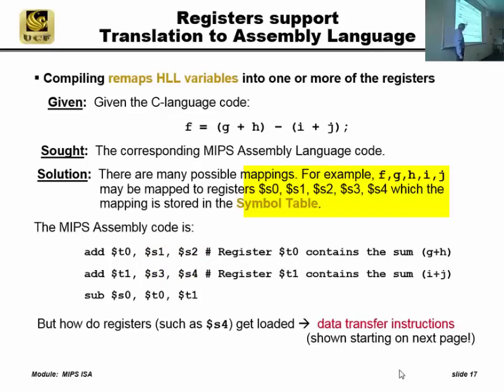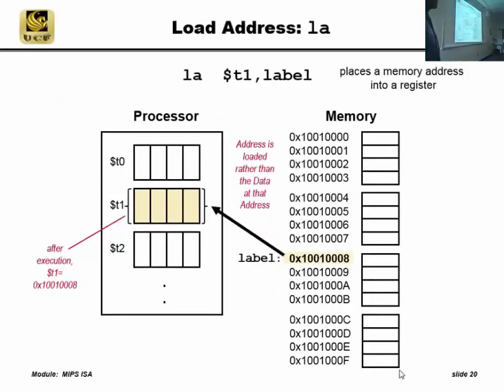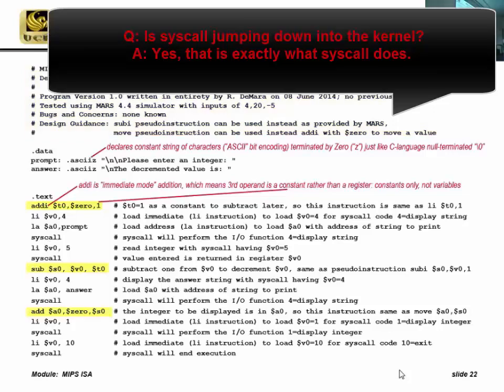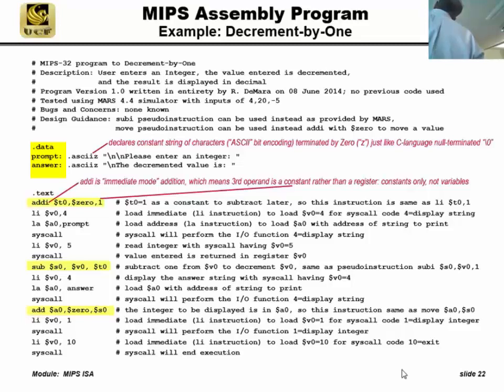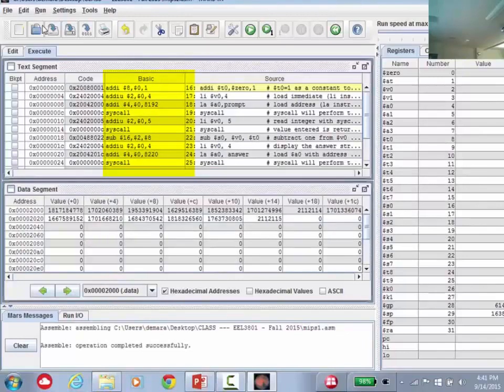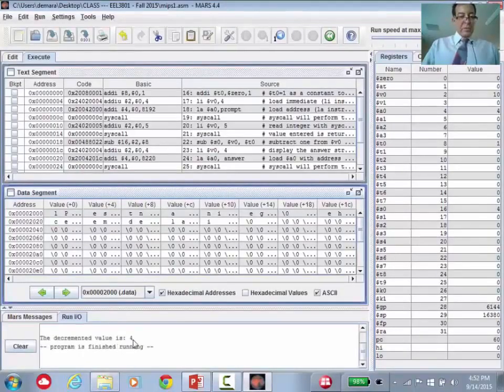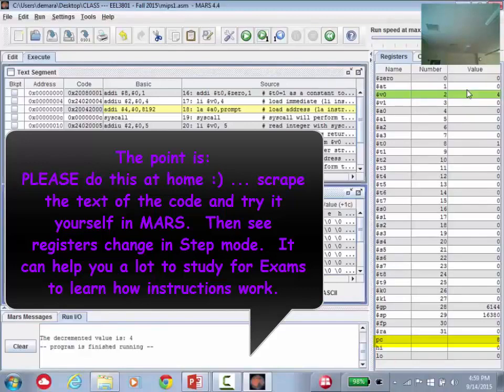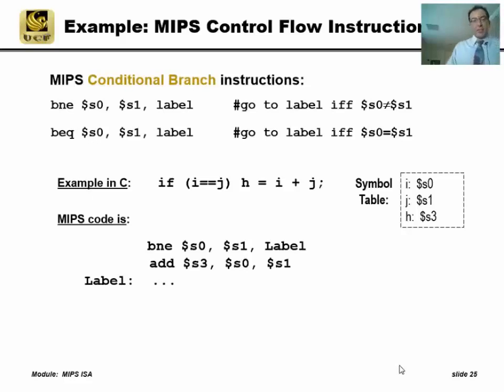Module 3b callouts